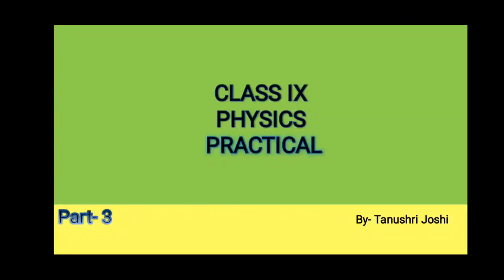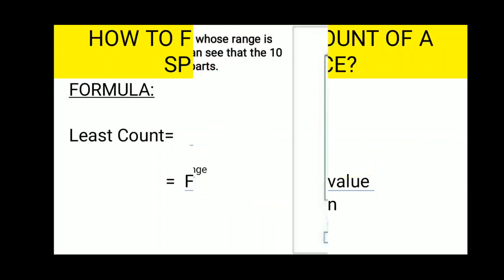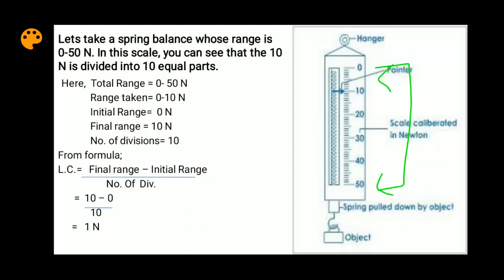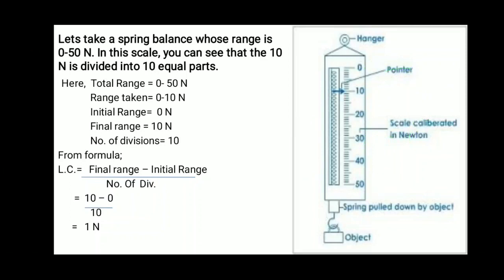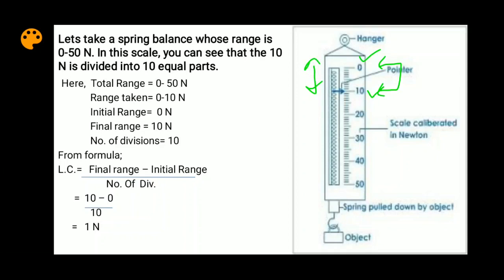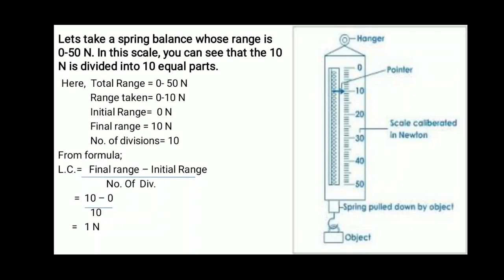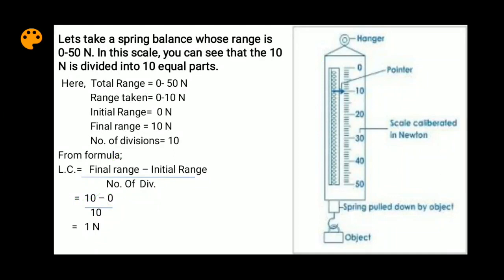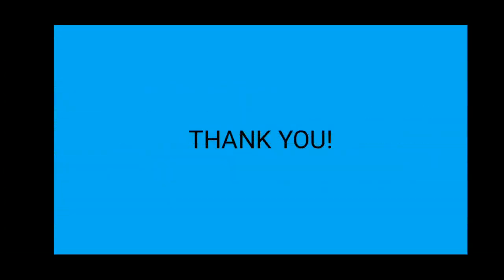LEAST COUNT OF A SPRING BALANCE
IX PHYSICS PRACTICAL